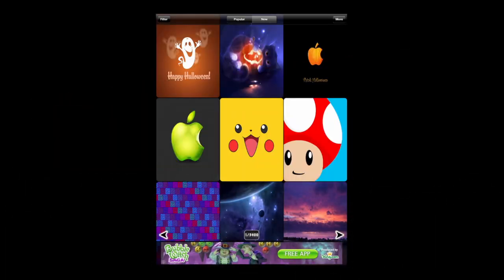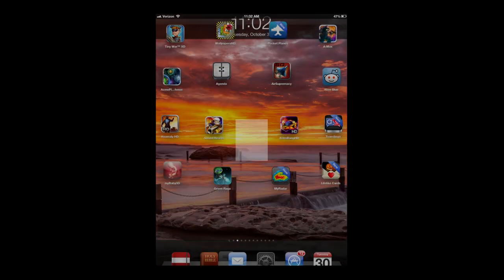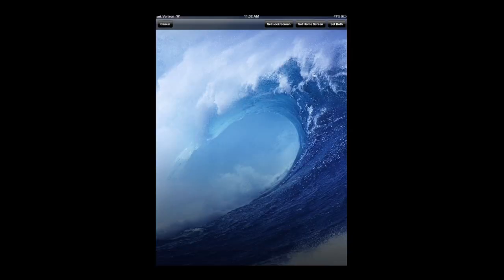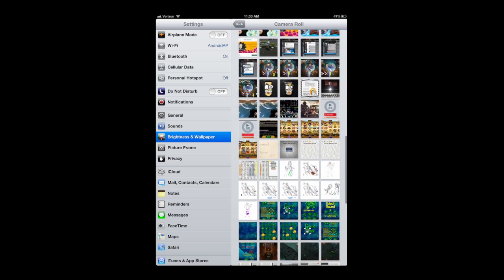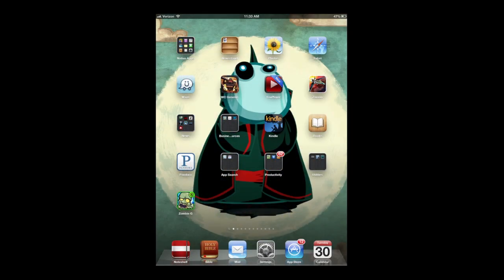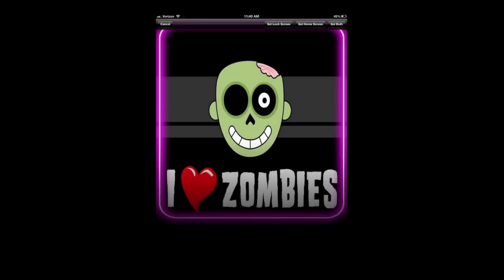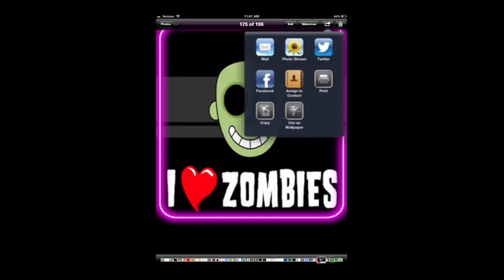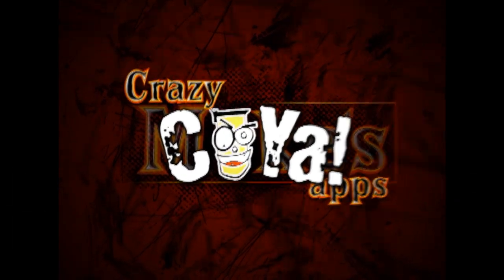How to Put a Wallpaper on Your iPhone, iPad or iPod Touch - CrazyMikesapps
Wallpaper applications are by far some of the most popular apps in the iTunes App Store. That is probably why there are so many available (some good, some bad, and some really bad). Here is a quick tutorial on how to install or place an image as a wallpaper onto your iPhone, iPad or iPod Touch. I would not consider this to be complicated stuff, but there are times Apple makes things a little confusing  --  because there are a couple of different ways to put a wallpaper in place on your iPhone, iPad or iPod Touch. Here are the 2 ways we suggest that you add any image, from either your Photo Stream & Camera Roll (1st way) or  from your Camera Roll or any Album (2nd way):

How To Put A Wallpaper On Your iPhone, iPad, iPod Touch Tips & Tricks

1st Way
1) Go to Settings, open
2) Scroll down to "Brightness & Wallpaper" setting, open
3) Tap on image of device under "Wallpaper" title
4) Select Wallpaper, Camera Roll, or My Photo Stream
5) Set selected image as your Lock Screen "Set Lock Screen," Home Screen "Set Home Screen"  or use the image for both your Lock Screen and Home Screen "Set Both."  You can also assign different images for the Lock Screen and Home Screen by following these same steps with different images assigned to both (see below for Lock Screen and Home Screen explanations)

2nd Way
1) Go to Photos native iOS app, open
2) Select the location where you want to look for images from: Photos, Photo Stream, Albums (created albums or Camera Roll (default album), or Places
3) Select an image of choice by tapping on it
4) Look for square box icon (in upper right) with right-facing arrow coming out of the top (share symbol), tap on this
5) Select "Use as Wallpaper"
6) Set selected image as your Lock Screen "Set Lock Screen," Home Screen "Set Home Screen"  or use the image for both your Lock Screen and Home Screen "Set Both."  You can also assign different images for the Lock Screen and Home Screen by following these same steps with different images assigned to both (see below for Lock Screen and Home Screen explanations)

Lock Screen= screen you see when you initially awaken your iPhone, iPad or iPod Touch from sleep mode

Home Screen= screen you see once you enter your iPhone, iPad or iPod Touch. *Your true iPhone, iPad or iPod Touch home screen is accessed by pressing the bottom button 1x on your iPhone, iPad, or iPod Touch, but for iPhone, iPad or iPod touch wallpaper placement Apple considers "home screen" as all of your screens once inside your device